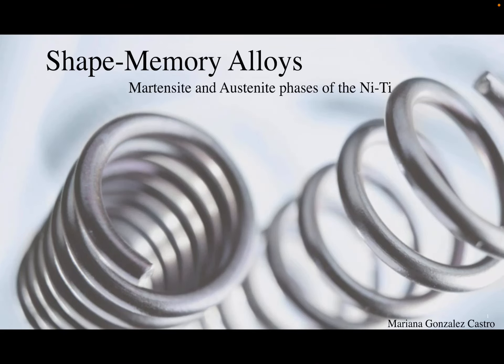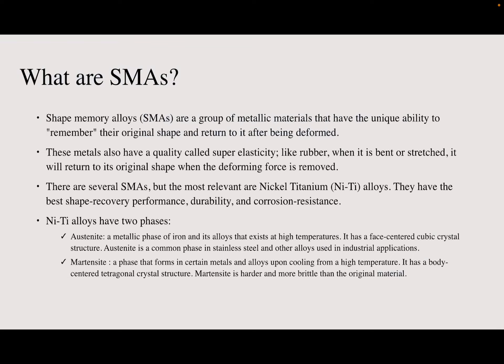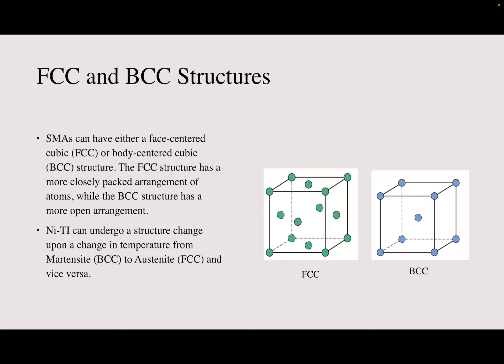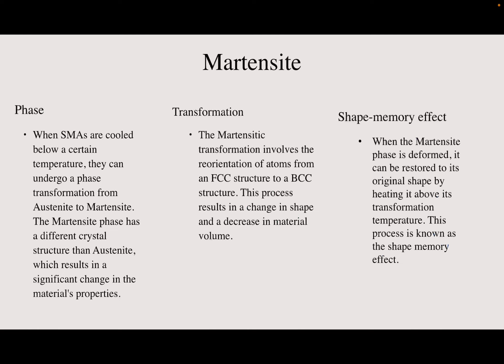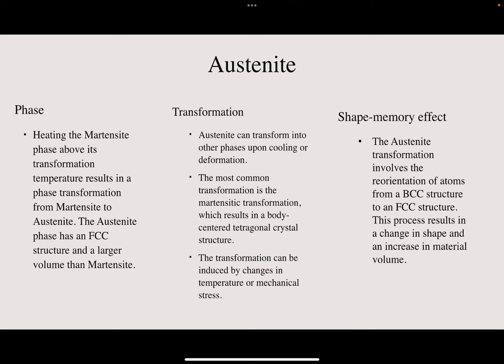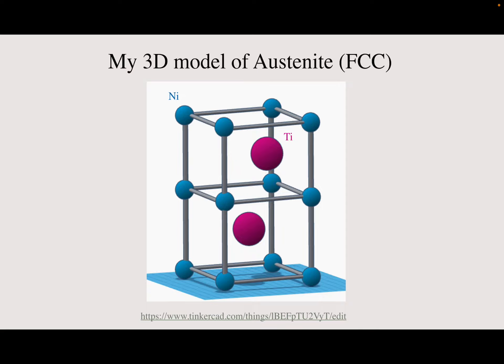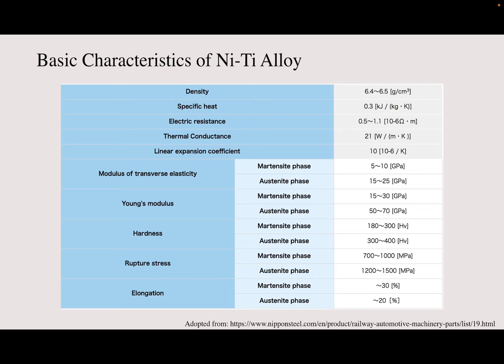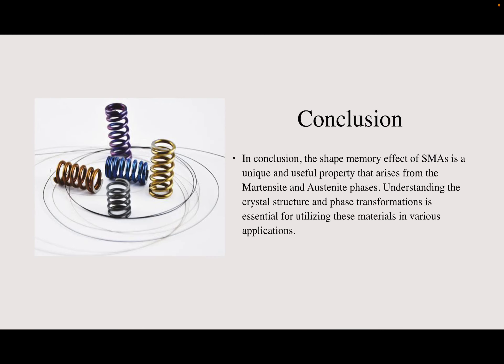Mariana Gonzalez Castro presents her project on Shape-Memory Alloys